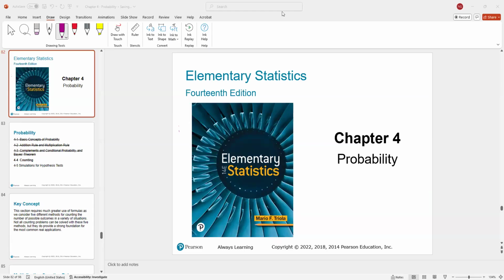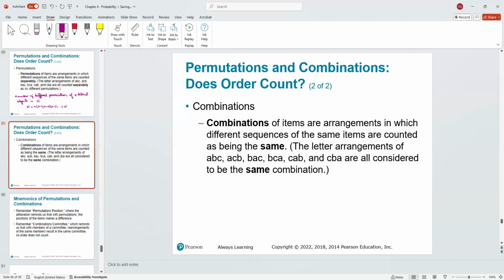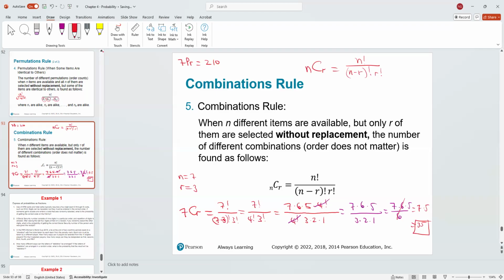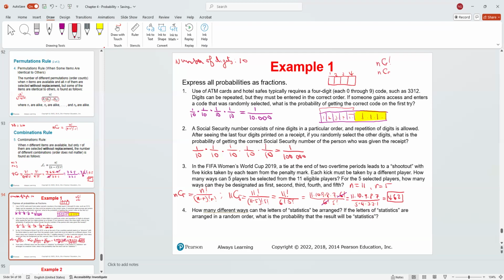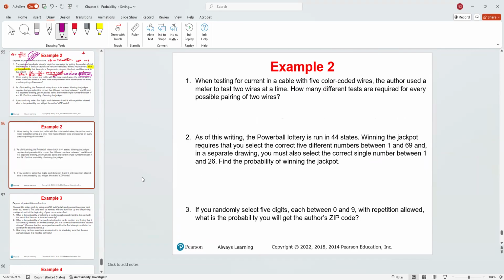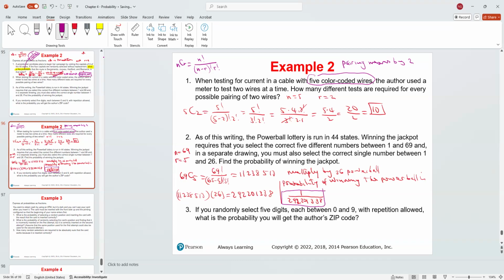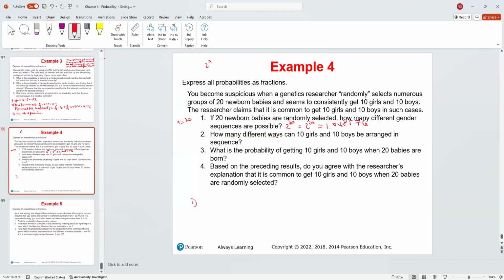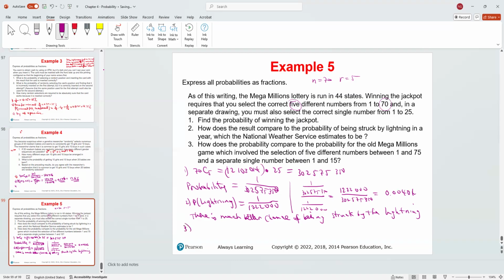Chapter 4 - Section 4.4.- Counting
- Develop the ability to apply the fundamental counting rule, factorial rule, permutation rule, and combination rule.
- Distinguish between circumstances requiring the permutations rule and those requiring the combinations rule.